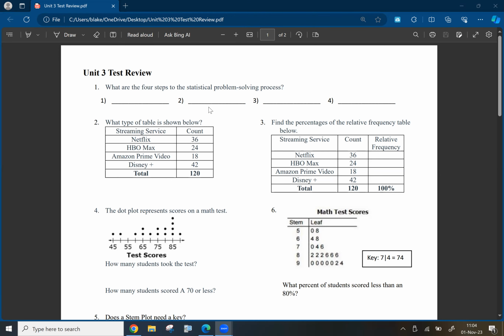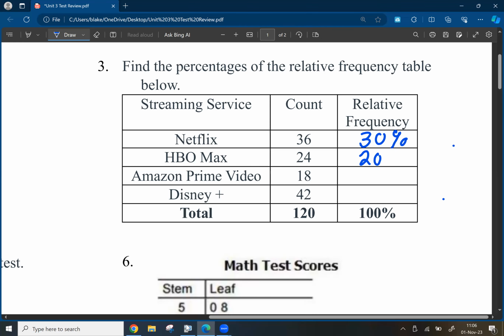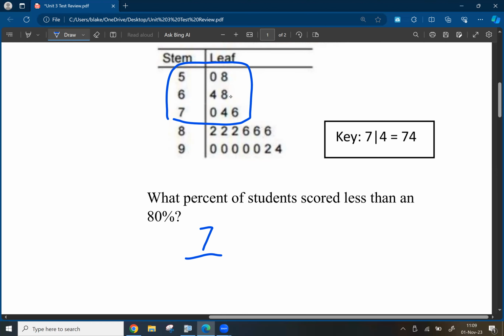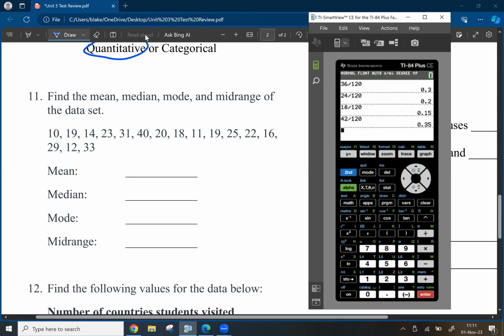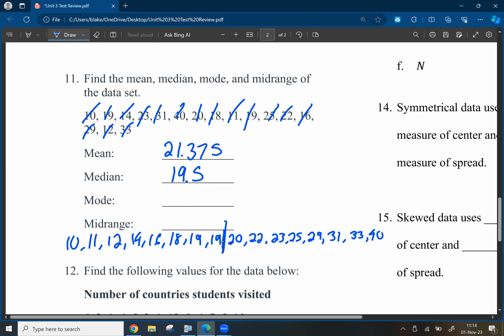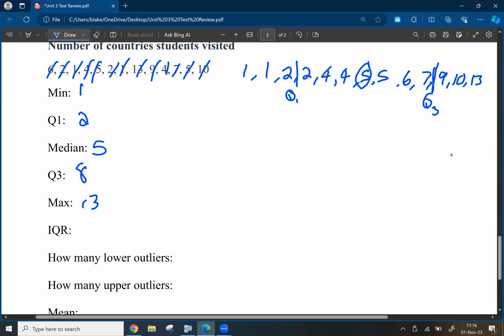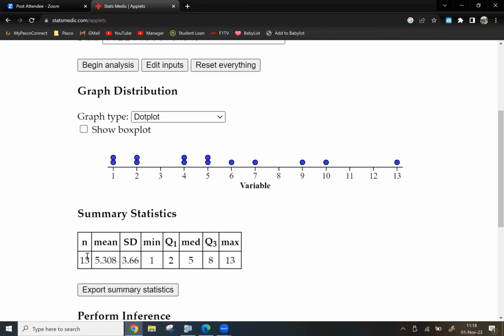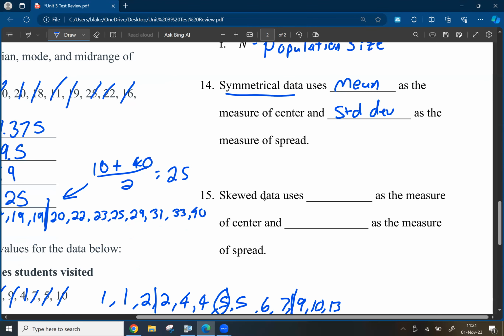Math For College Stats Unit 3 Test Review